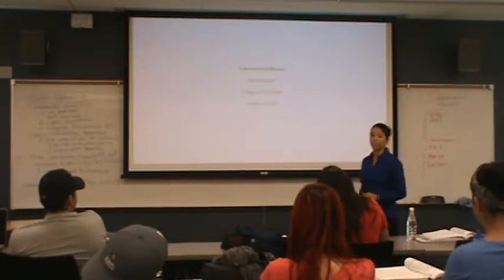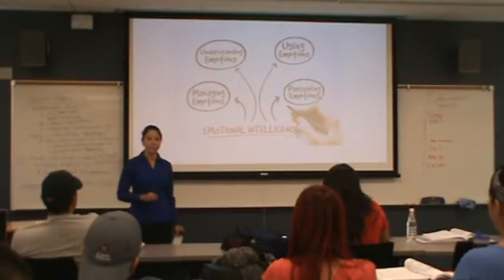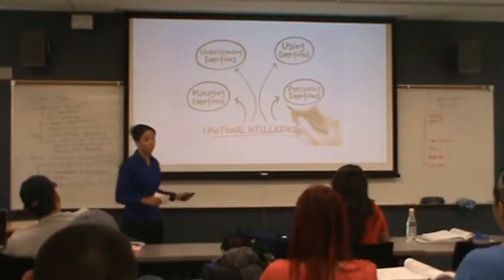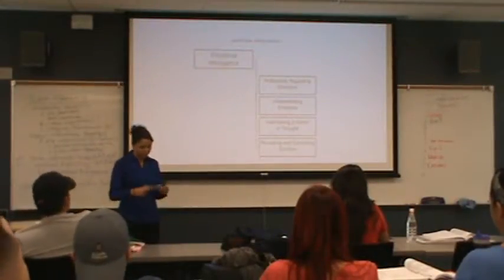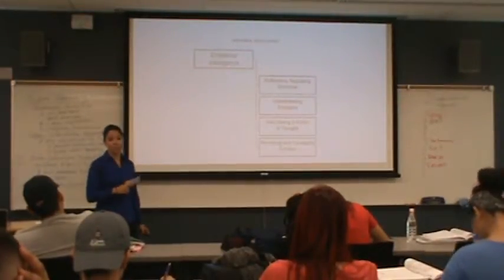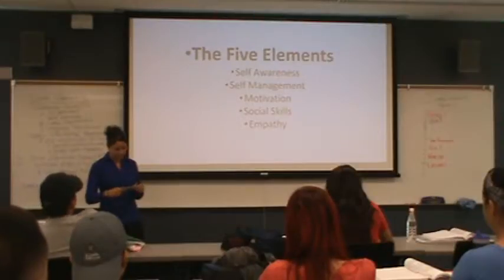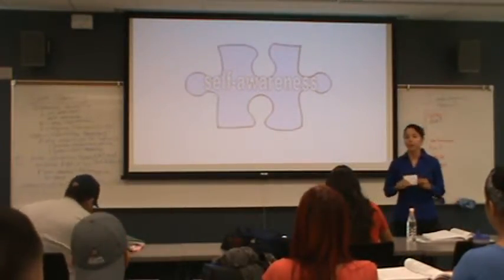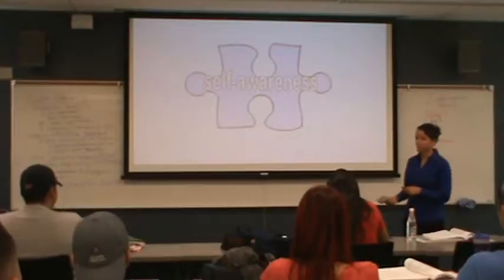Ana Informative Speech